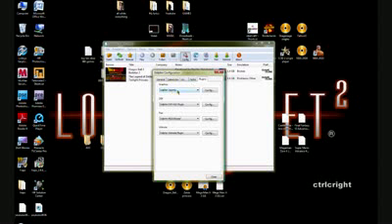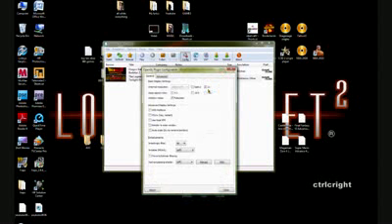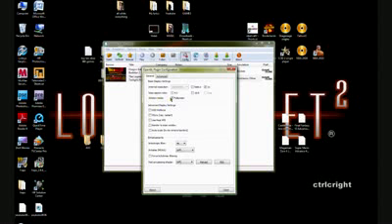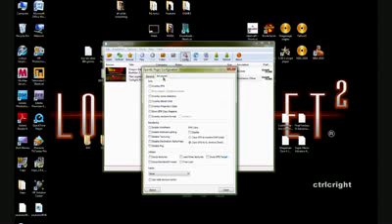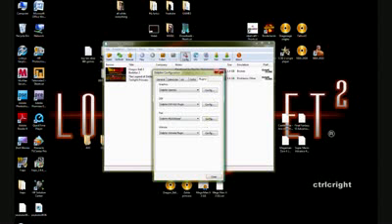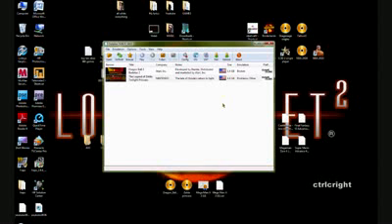dolphin emulator configuration by aswin